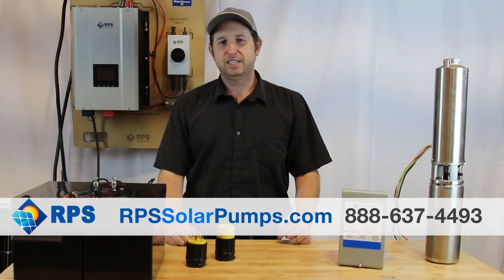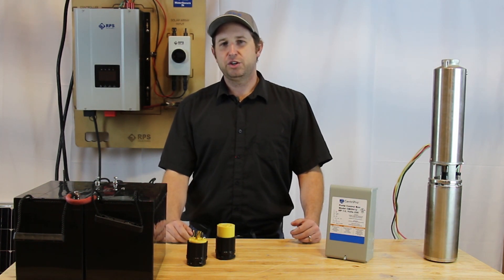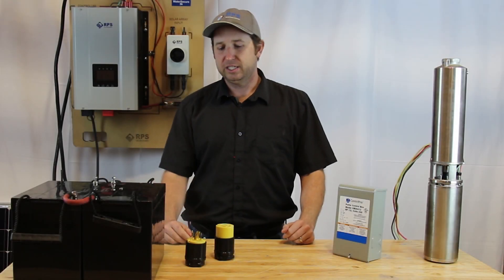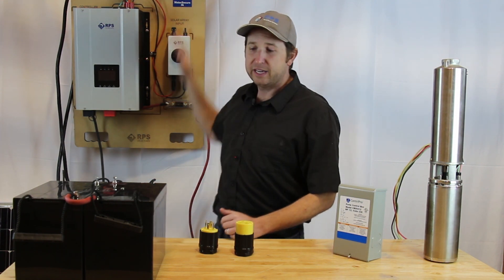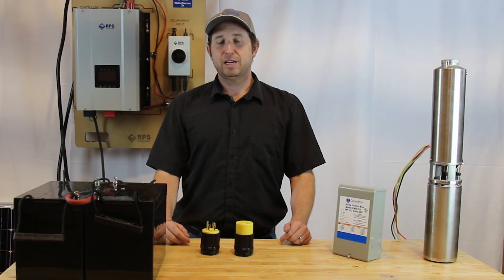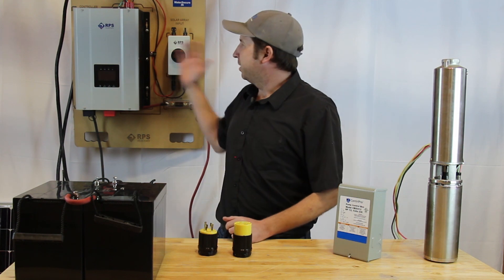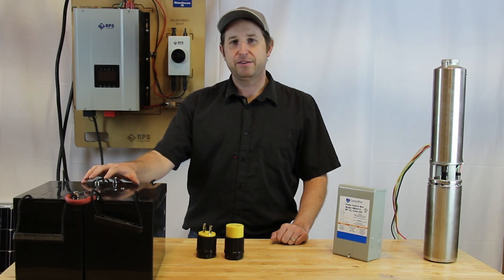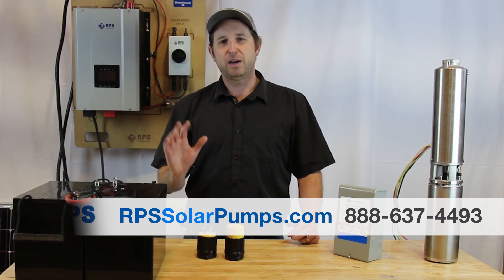RPS WaterSecure - Customer FAQs on Solar / Battery / Inverter for Water Pump Backup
RPS WaterSecure is the World's First Solar Powered Off Grid System designed specifically for the unique needs of water pumps! This includes well pumps, jet pumps, sump pumps, booster pumps, pressure pumps. Learn more on the RPS website!